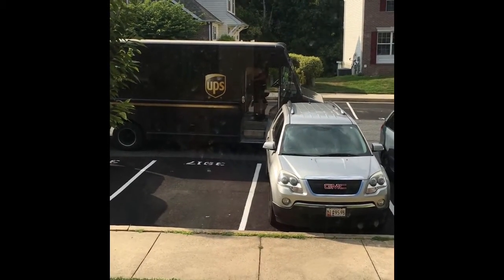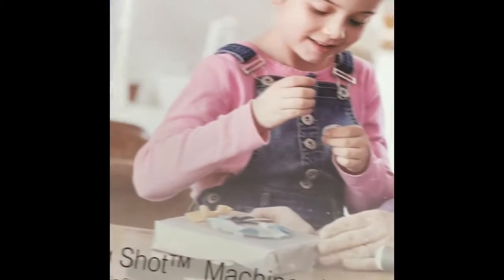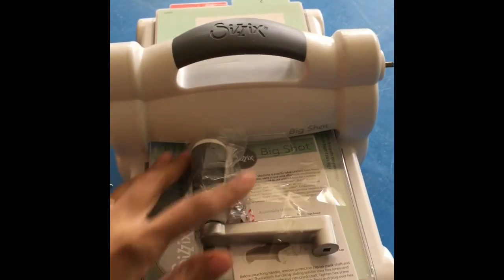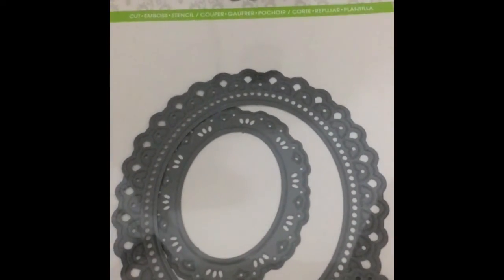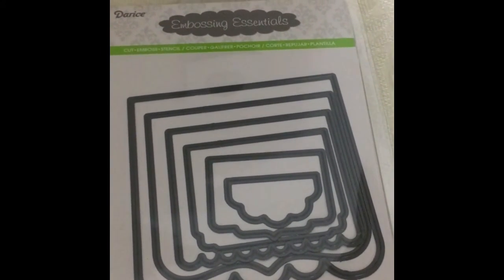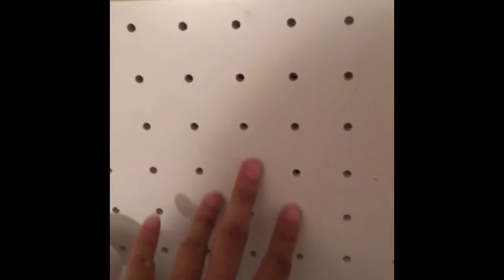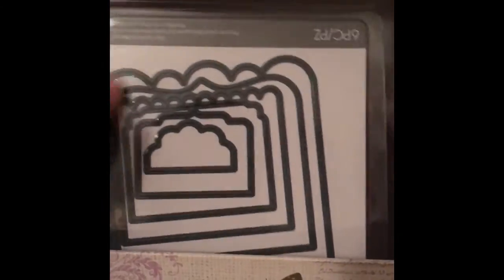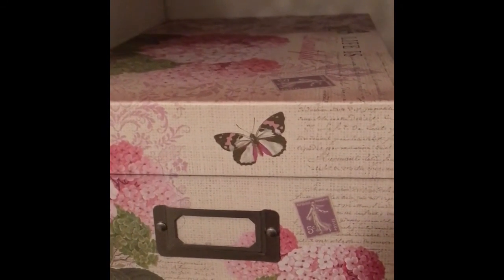Guess What Came?? Haul + Storage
Hi!!!
I have been wanting this over a year and I finally have one!! It was a steal at Walmart.com for $87 for everything!